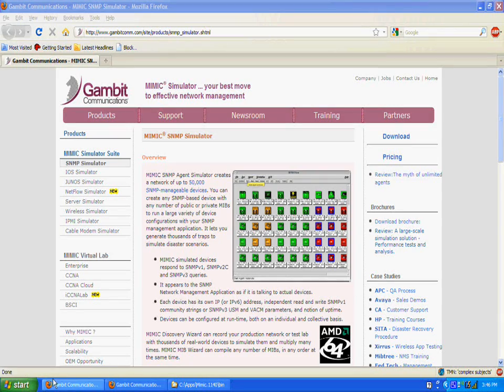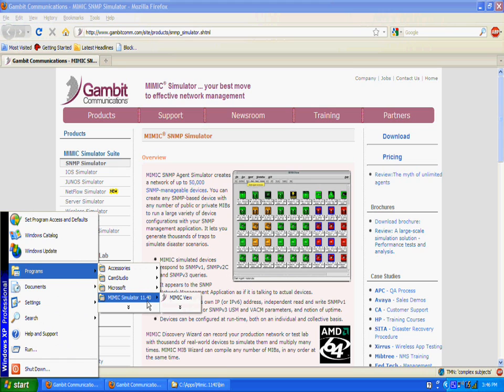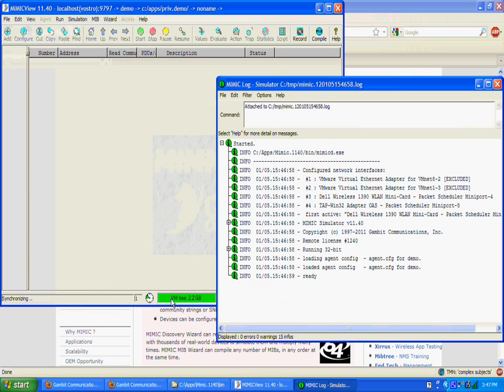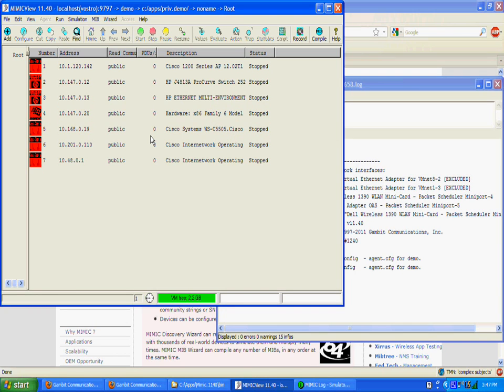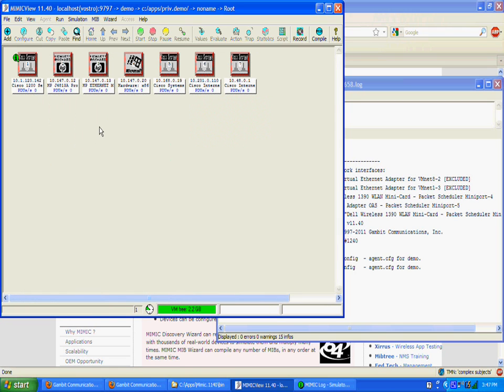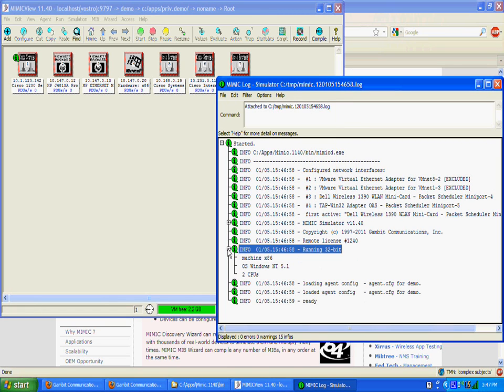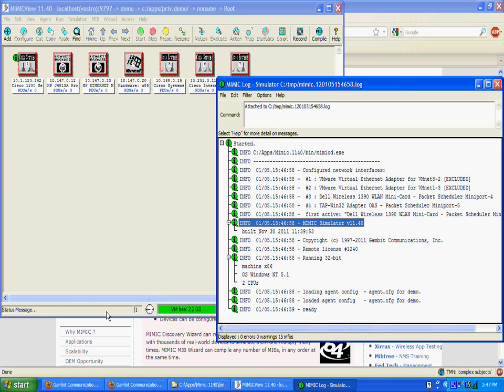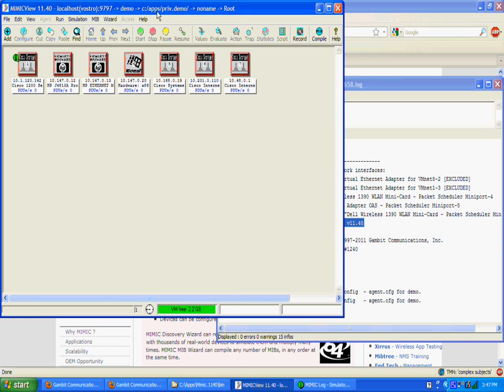MIMIC QuickStart 1: Starting MIMIC SNMP Simulator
QuickStart clip to show how to start the MIMICView GUI
The next video
shows how to control simulations running in the agents.